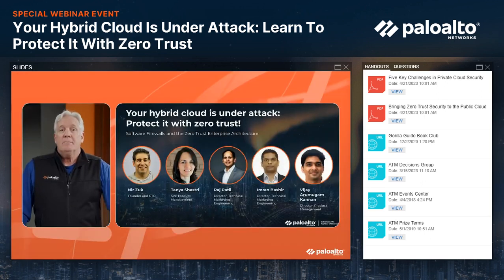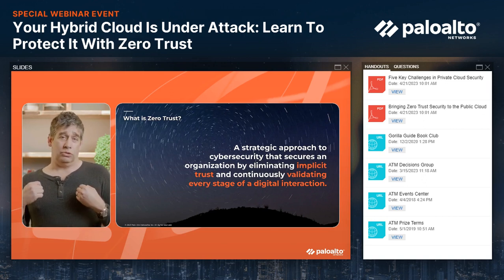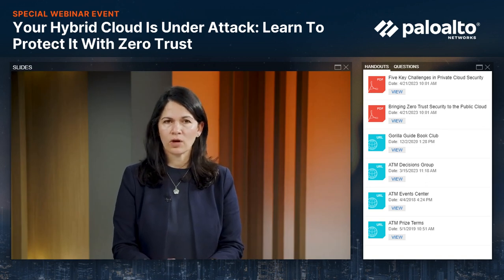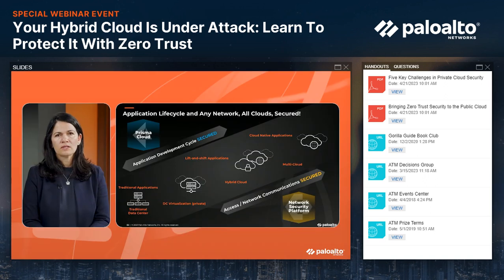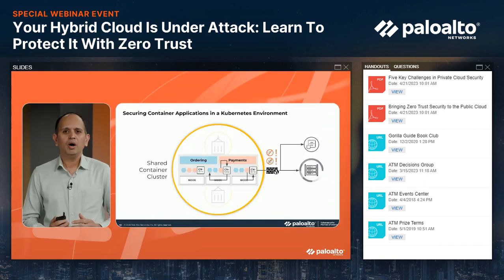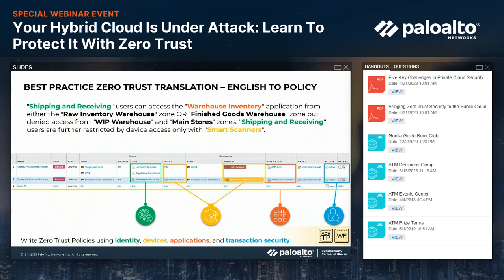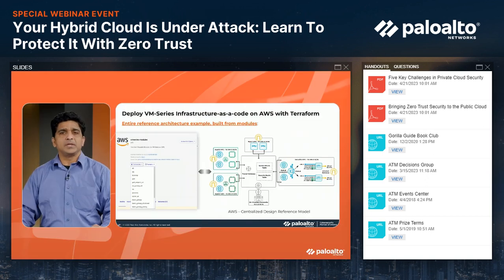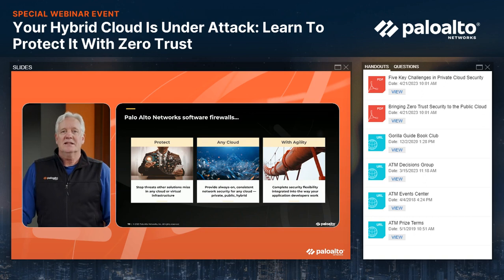Your Hybrid Cloud Is Under Attack: Learn To Protect It With Zero Trust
With over 87% of businesses taking a hybrid cloud strategy (Jack Flynn, “25 Amazing Cloud Adoption Statistics [2023]), protecting your applications’ communications, interconnection and data transaction traffic from sophisticated threats is more challenging than ever. Whether your cloud adoption journey includes an application lift-and-shift to the cloud or a direct, modern cloud-native approach, over 40% of organizations have suffered a cloud-based breach (Ibid).

As modern cyberthreats grow in complexity and volume, securing your applications with agility is critical. See how Palo Alto Networks software firewalls deploy quickly with familiar developer cloud tools delivering world-class security to all application layers with full Zero Trust principles and practice.

Join us for this best practice event and hands-on labs to learn from security experts, see cloud solutions in action, and experience how our software firewalls deliver consistent cloud security and drive business value in your digital application journey.